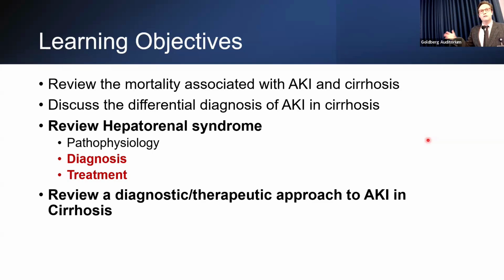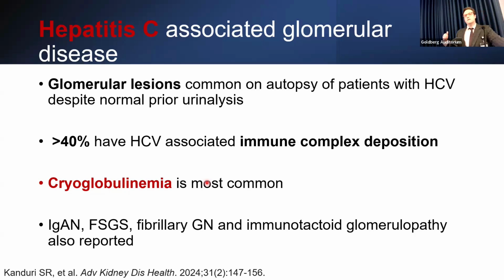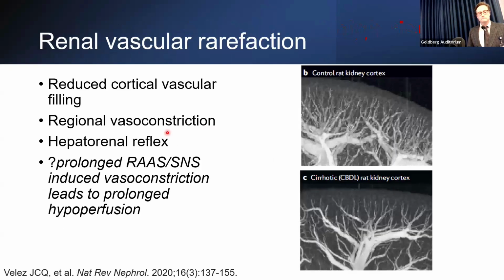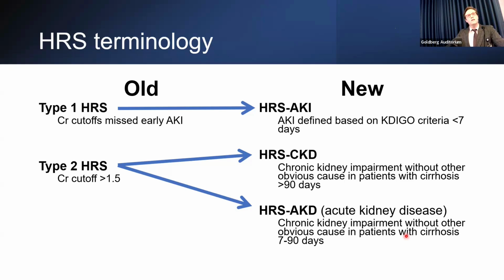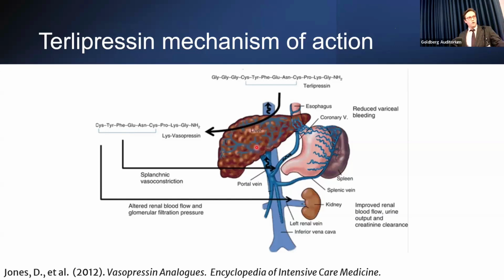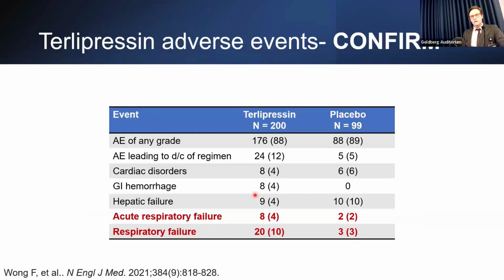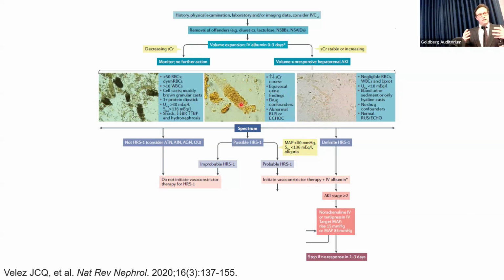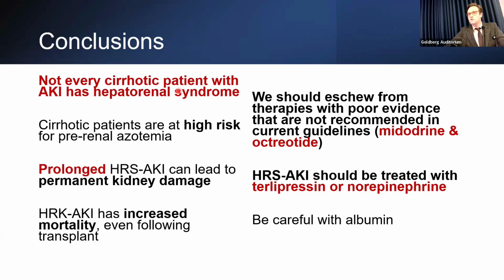Acute Kidney Injury in Cirrhosis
Abraham Aron, MD
Assistant Professor of Medicine
Division of Nephrology and Hypertension
Georgetown University School of Medicine